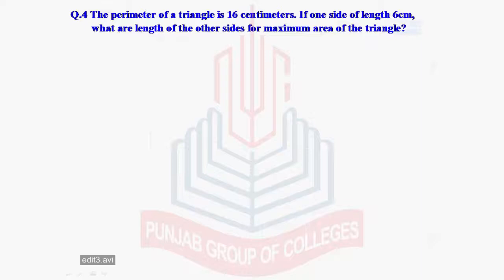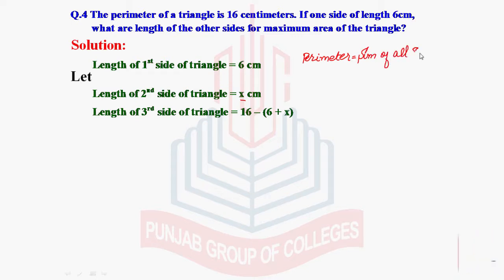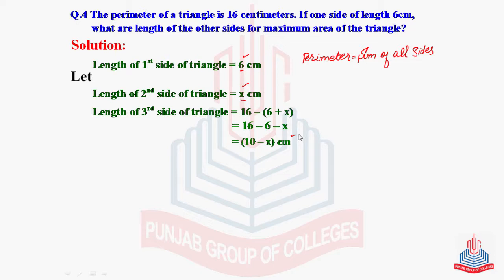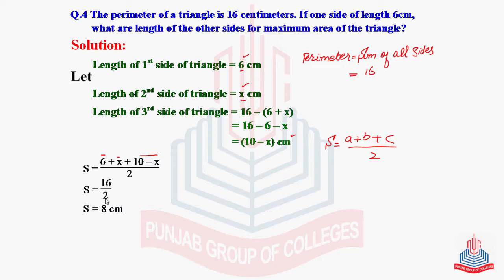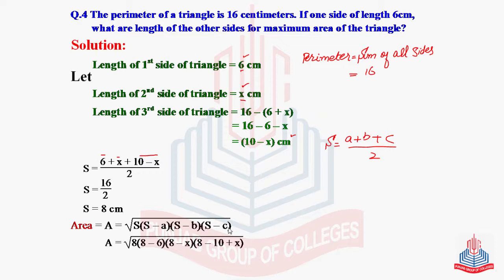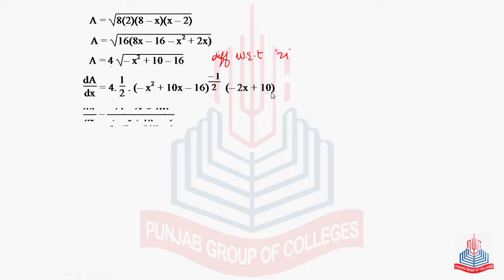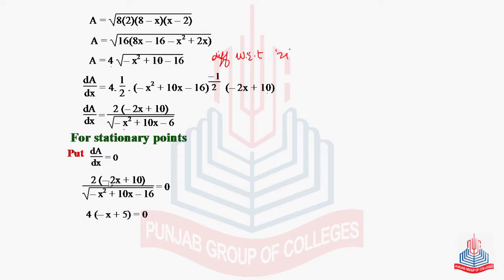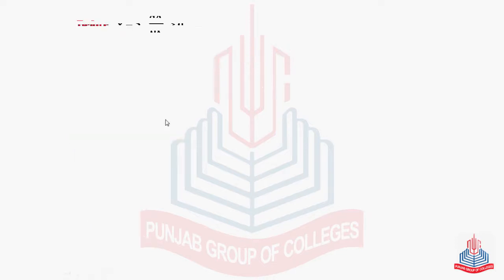Exercise No 2 10 3Question No 04720p